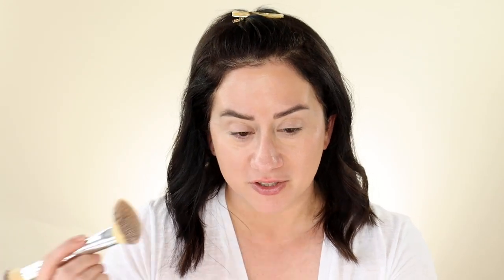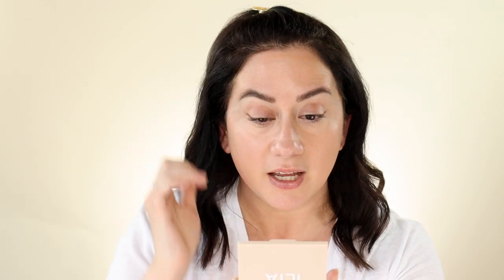New clean beauty, hormone health & the death of honest reviews? GRWM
New clean beauty from Organic Skin Co, Flavedo & Albedo, plus chit chat about hormones, the rise of UGC and possible death of the honest review...
-Britt

LINKS:

💜 MY CURRENT FAVORITES! BRITT'S PICKS

Merit The Minimalist Perfecting Complexion Foundation and Concealer Stick in Bisque- $38.00
The Organic Skin Co. The Only Glow Tinted Face Oil- $34.99
The Organic Skin Co. Black Lash Mascara- $28.99
MOB Beauty Cake Liner in M41 Black M90 Deep Brown- $18.00
Anastasia Beverly Hills Brow Freeze® Extreme Hold Laminated-Look Sculpting Wax- $23.00
Burt's Bees 100% Natural Origin Goodness Glows Miracle Balm- $8.97

Every product is honestly rated using TheStyleShaker SCORECARD system to keep things as objective as possible. Any products that were provided by the brand (unless otherwise noted) were sent for my consideration only. You can find the complete TheStyleShaker.com disclosure
Keep in mind, product information may change. These reviews are not a substitute for professional medical advice, diagnosis, or treatment, and should never be relied upon for specific medical advice.